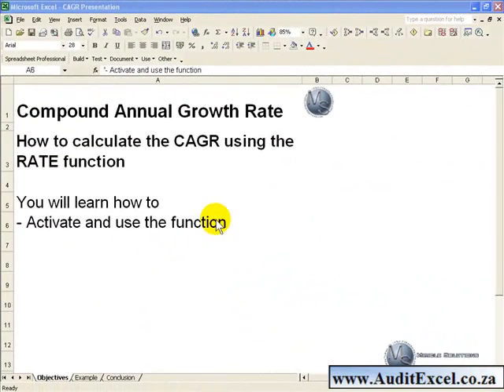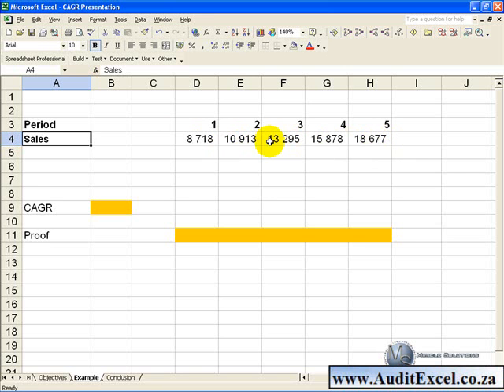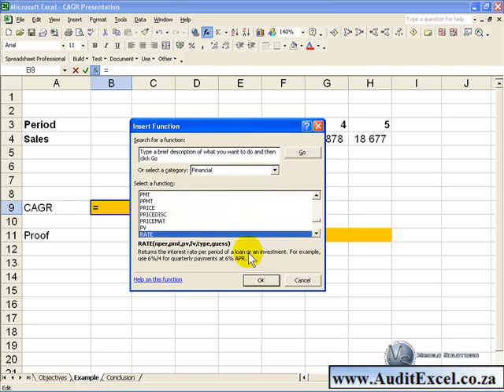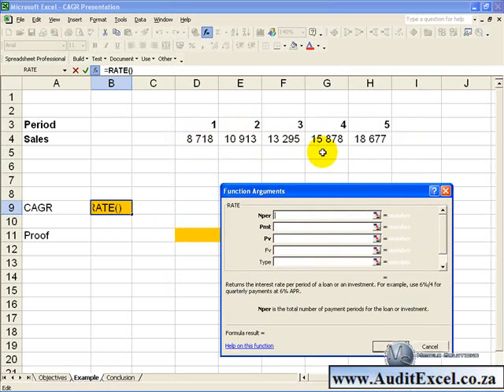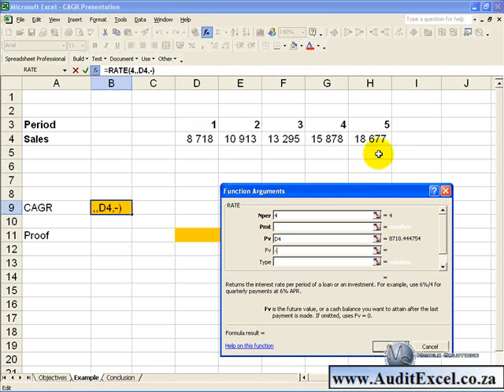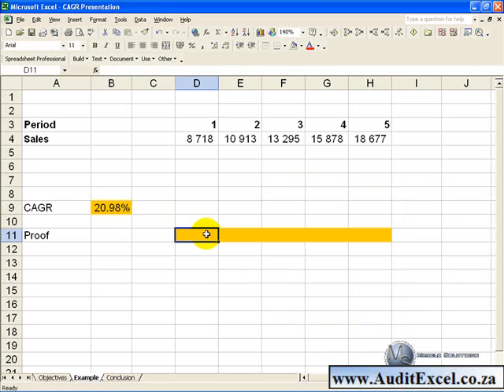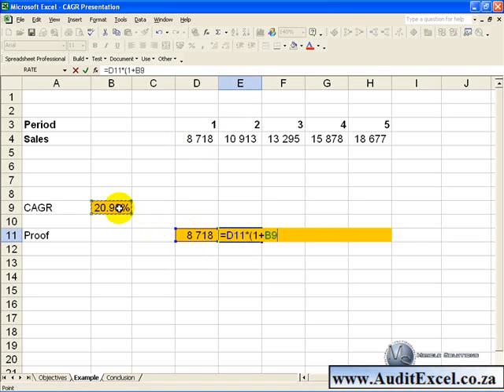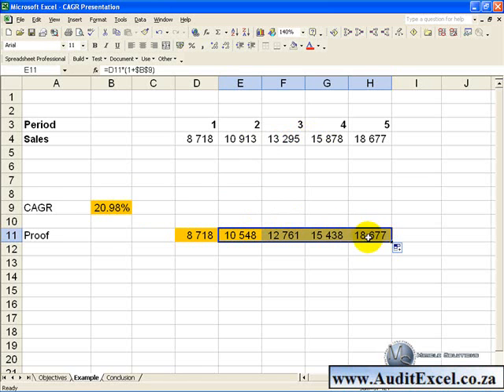Excel 2003- CAGR without using the mathematical formula- RATE, IRR, XIRR and Goalseek NPV to zero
How to calculate the Compound Annual Growth Rate, using the RATE function. Learn 3 other ways to do CAGR WITHOUT the formula